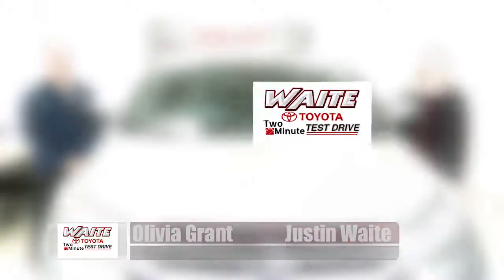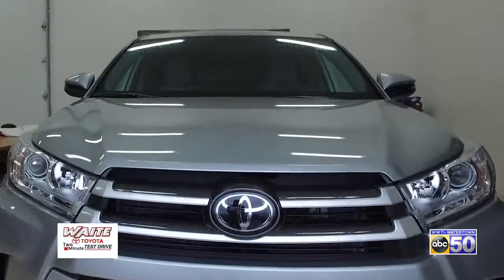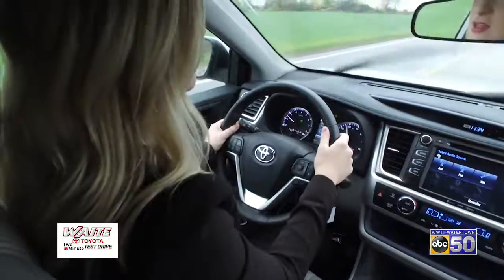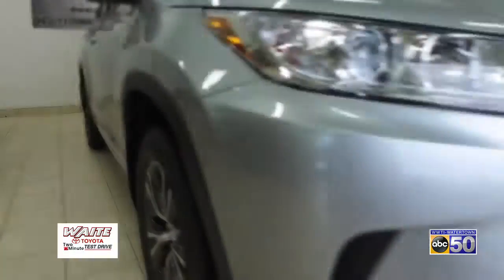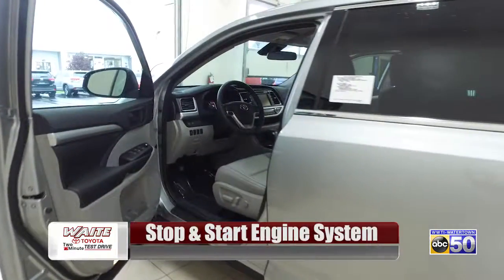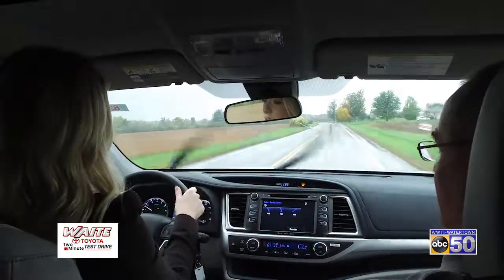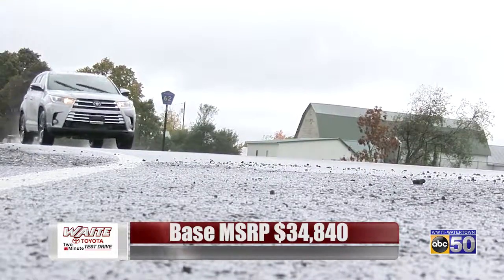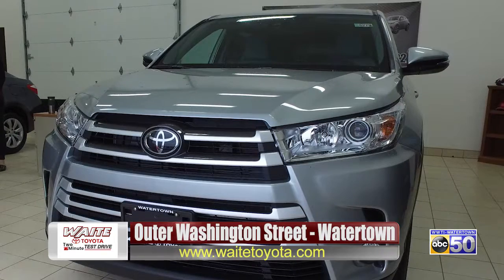WaiteTMTD Highlander 103118Clie1 120HDYT1